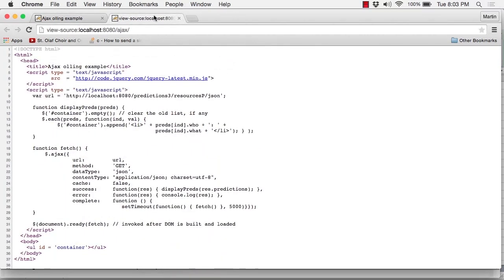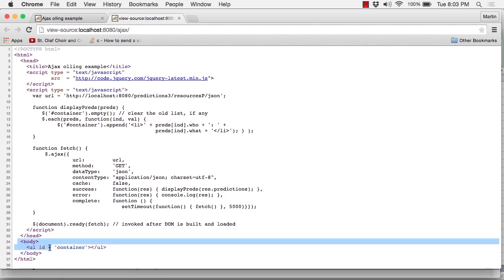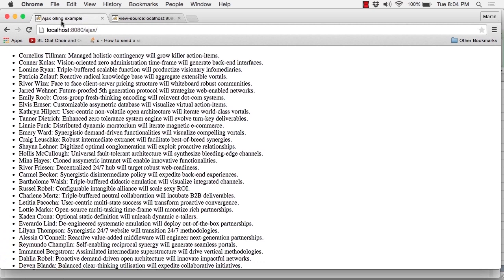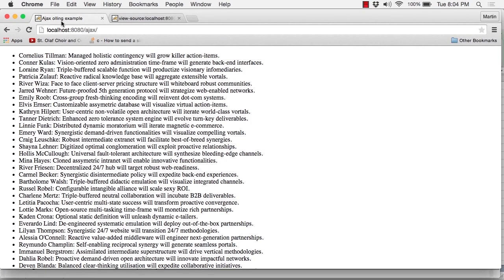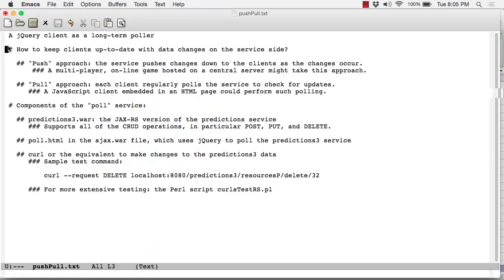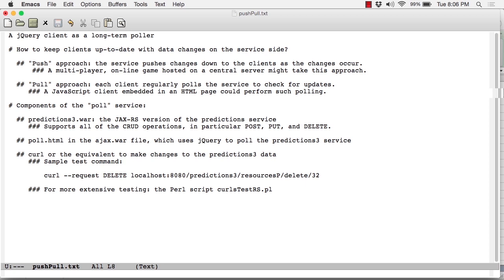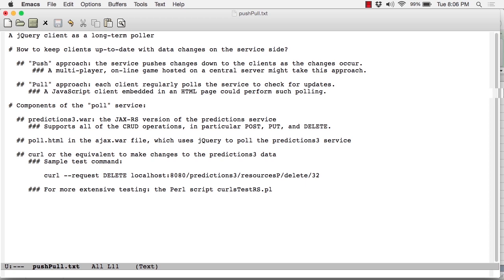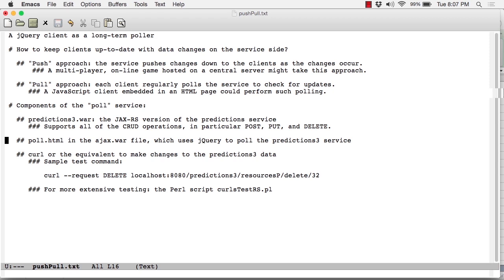10 04 Poll Service Code Part 1